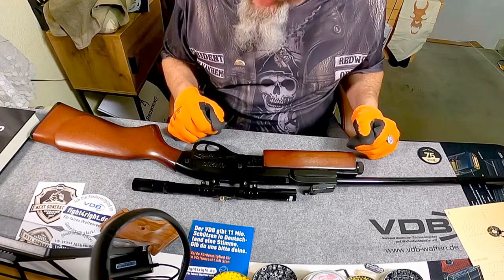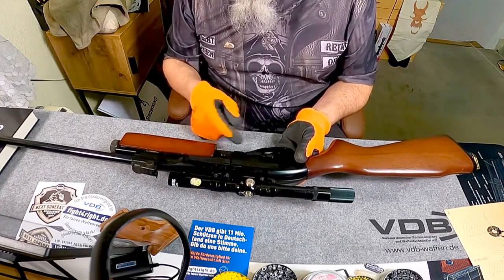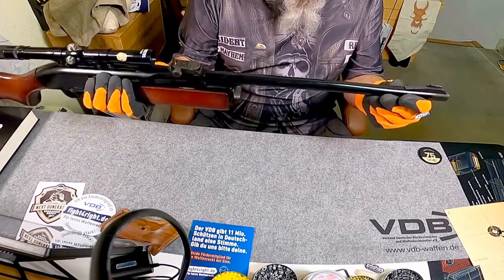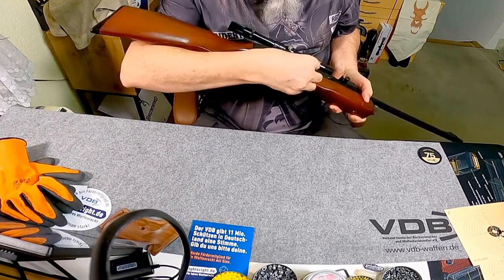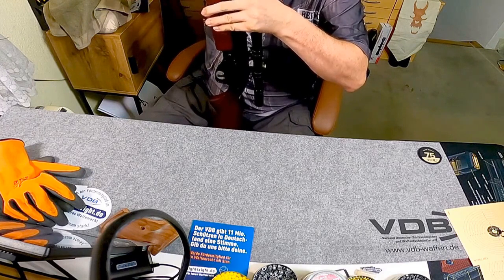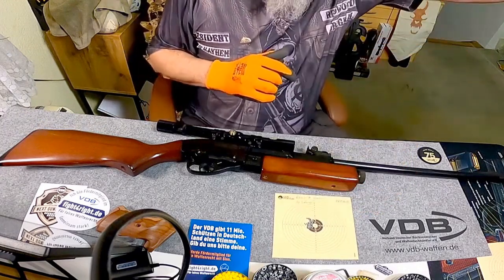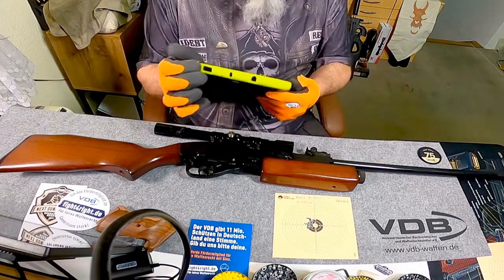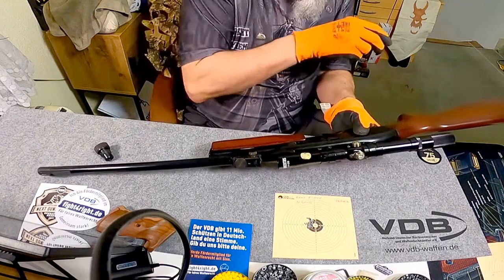Airgun: Gamo G-1200 reviewed by a German.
Translated by AI from German to English. Lifeless, wrong translations and robotic - but still...

Repeating translation mistakes:
Shotgun: in German "Flinte", but it´s often used as a synonym for everything longer that a pistol. So the translation is a little too correct. ;)
green black hands: "grote orange Hände" - the AI just translates the north german dialect to "green" instead of "big".
2001: Again and again the AI understands something as 2001, no idea why.
The F-Mark: German marking for free to buy (air)guns.
Yes: should have been translates as "well".
Meters: the AI often understands millimeters as meters.
Locked: "dicht" can be interpreted as locked but in this case it means air tight.

🟩🟩 = Langschwert erlebt Dinge
🟥🟥 = Honda NC750D Roller
🟧🟧 = CFMoto CForce CF820
🟨🟨 = Langschwert´s Schießeisen
⬜⬜ = CFMoto CForce CF800
🟦🟦 = Komische Dinge ausprobieren
⬛⬛ = Opel Astra Cabrio

Ich bin Fördermitglied im VDB, dem Verband der Büchsenmacher und Waffenfachhändler. Für ein sinnvolles, wohlüberlegtes und möglichst freies Waffenrecht.